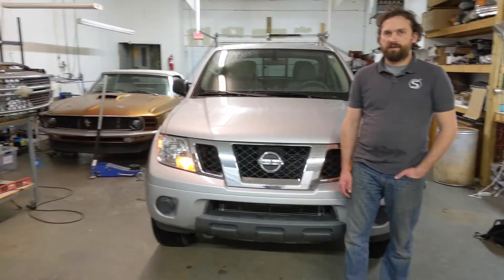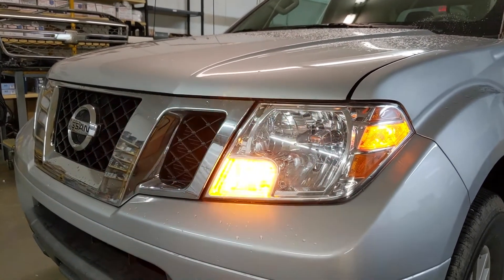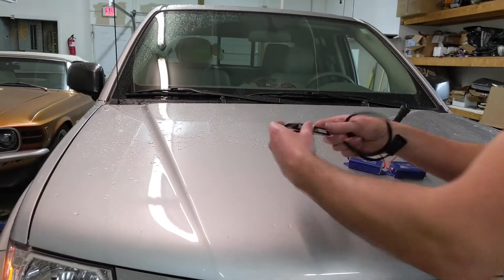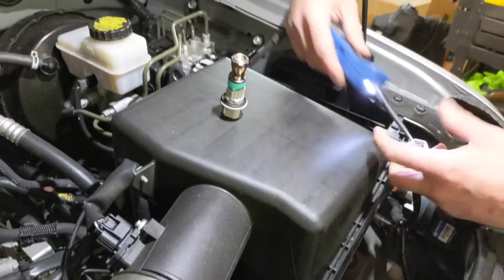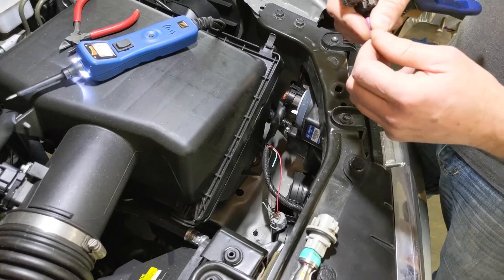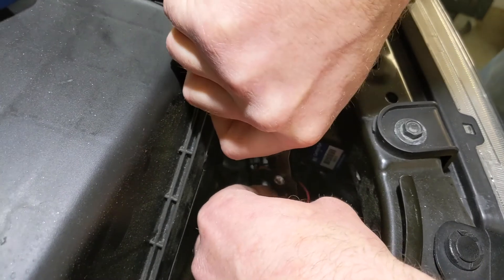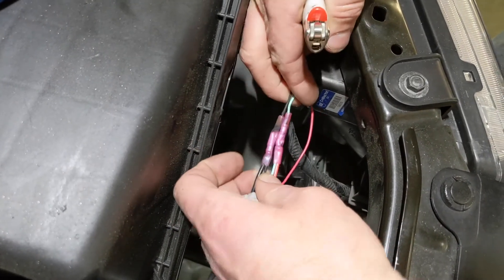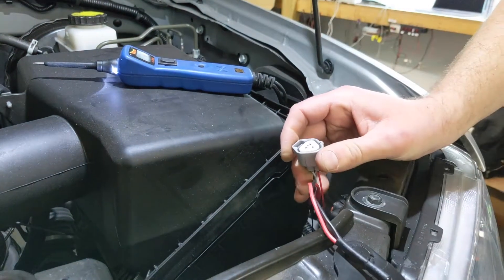What is Hyperflash and how to fix it!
Let's discuss hyperflash and a simple way to fix it.